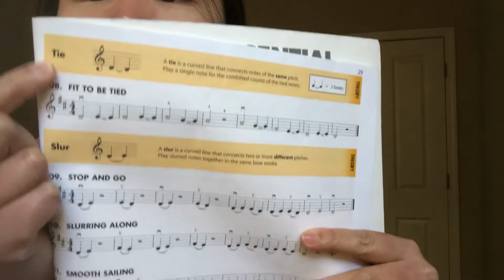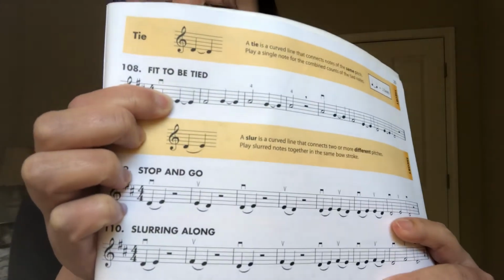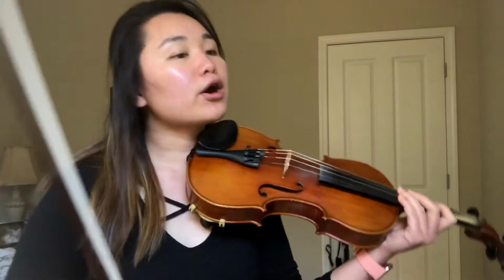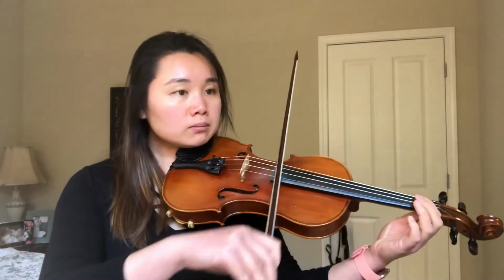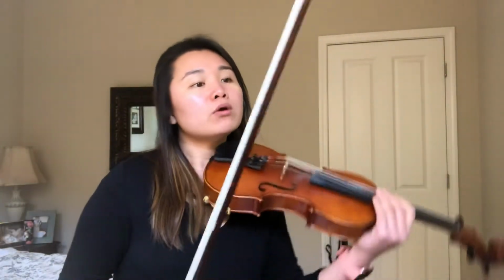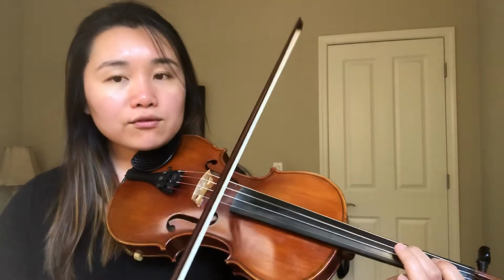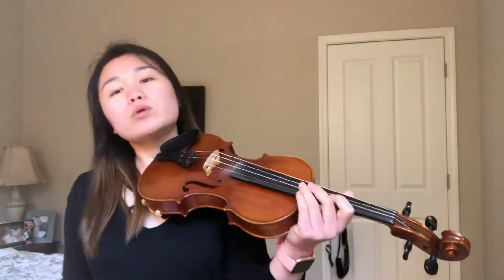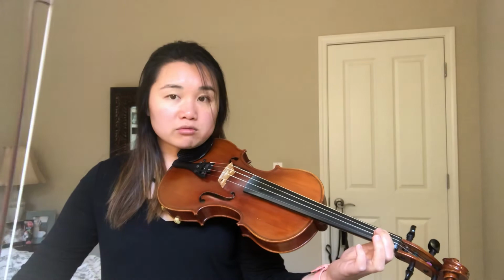Beginning Strings 1 Video Lesson — Week 2 (part 1)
Redwood Christian Schools
Beginning Strings 1
Distance Learning Video #2 (part 1)
HW pg. 29-31